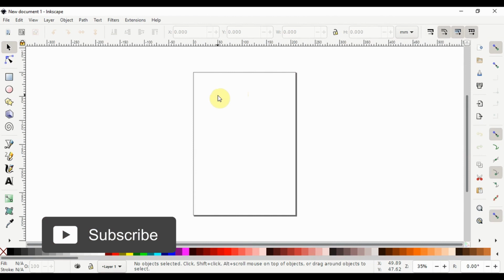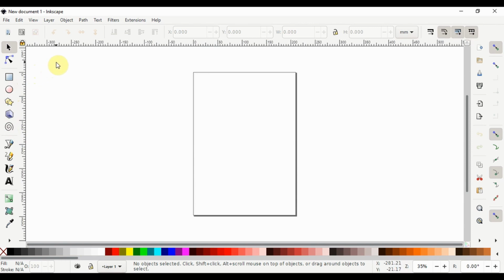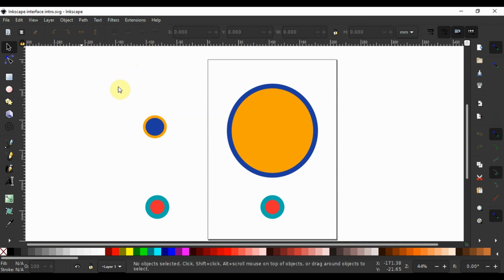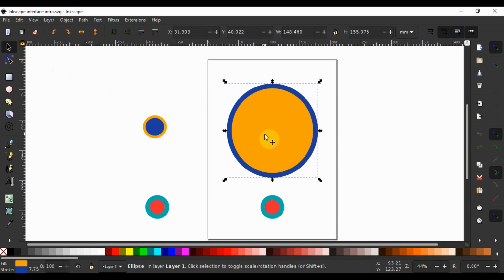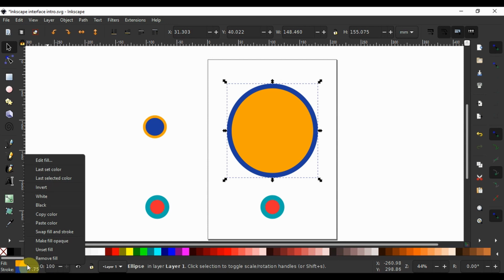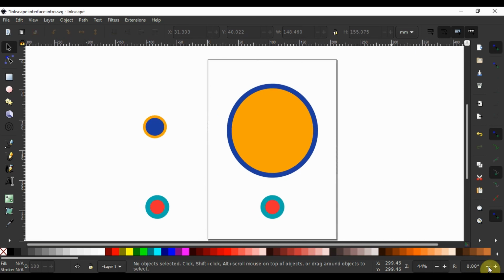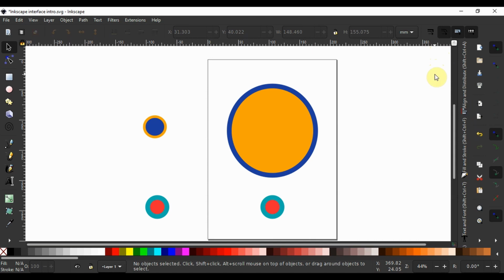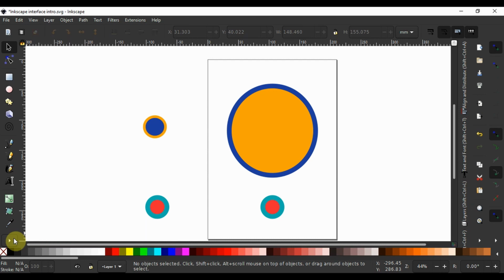Interface Introduction to Inkscape - Inkscape 1.0 for Beginners in 2020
In this tutorial, I will be using the brand new Inkscape 1.0 for Windows. I will introduce to the interphase. All the concepts that are shown here apply to Inkscape across platform from Windows, Mac, and Linux.

What I use to code faster: Kite

⭐ Kite is a free AI-powered coding assistant that will help you code faster and smarter. The Kite plugin integrates with all the top editors and IDEs to give you smart completions and documentation while you’re typing. I've been using Kite for 6 months and I love it!